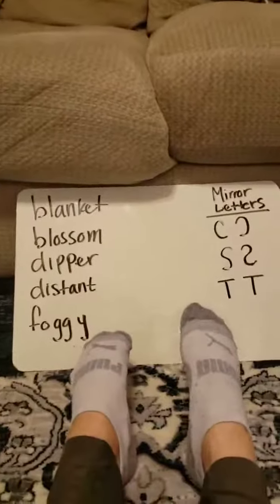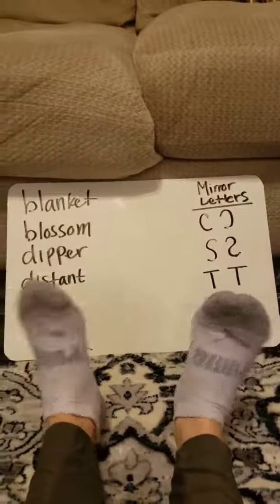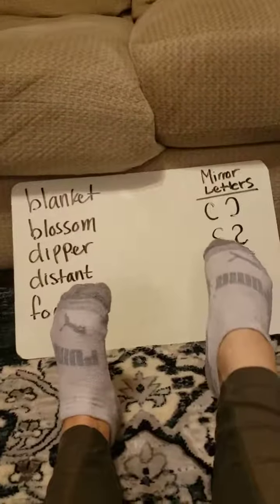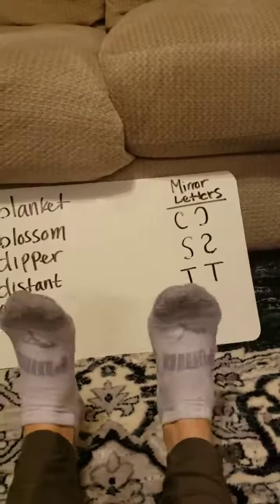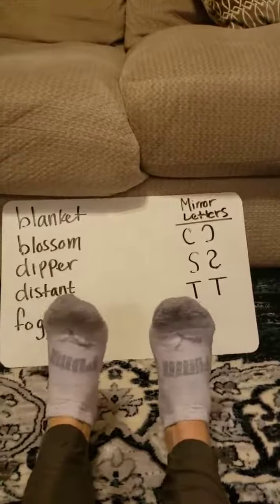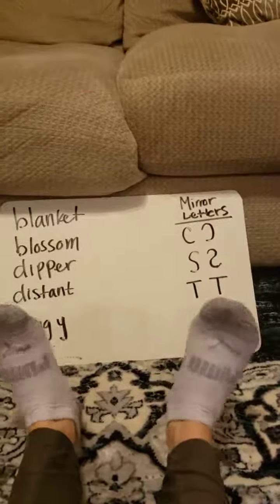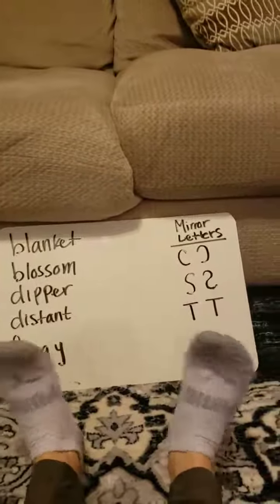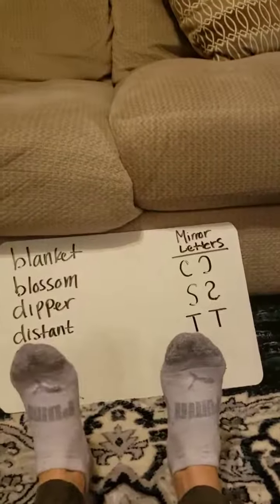Spelling with your ankles